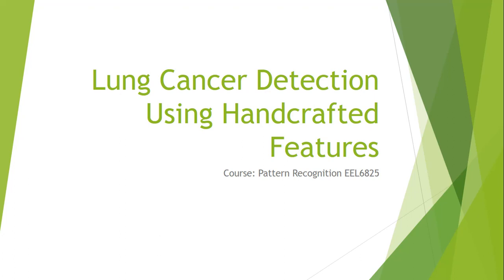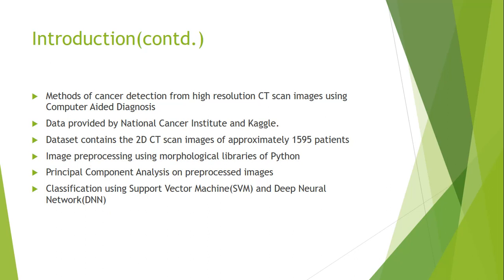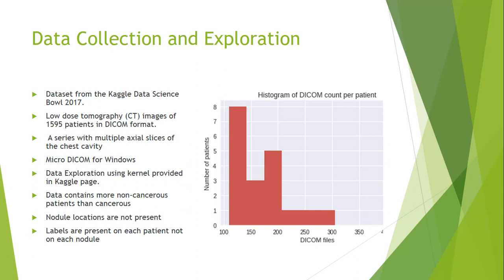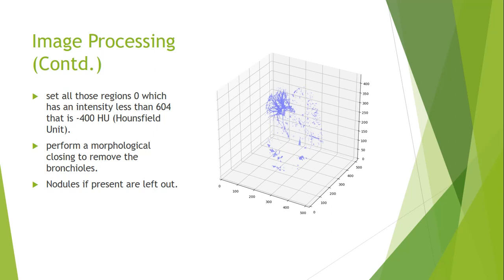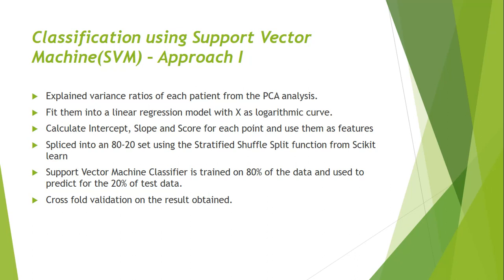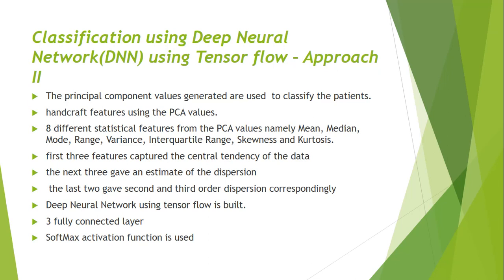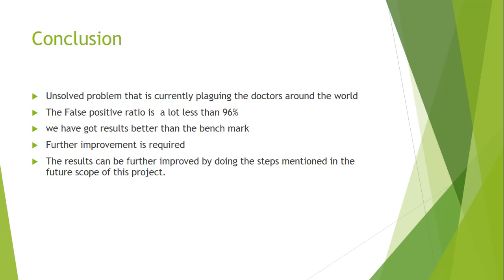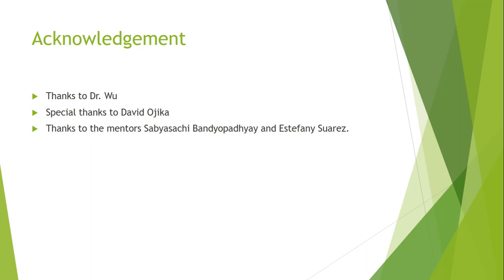Lung Cancer Detection using CT scan images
We  take part in the Kaggle Bowl 2017 and try to reduce the false positives in Computer Aided Lung Cancer detection